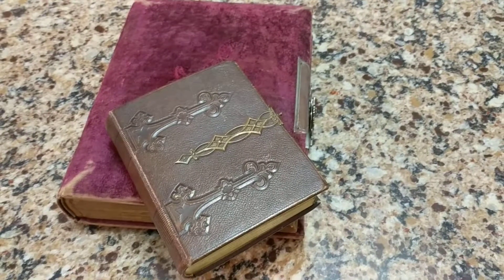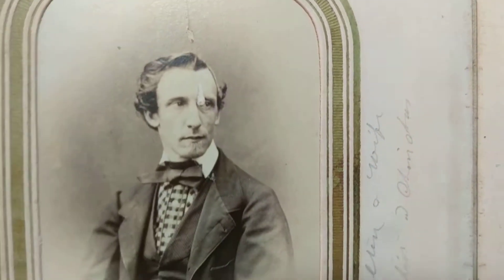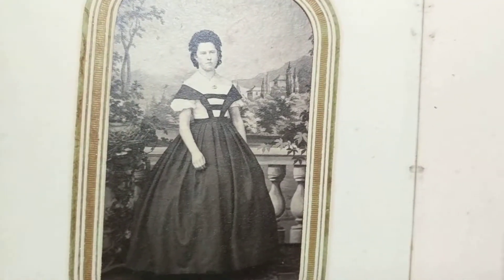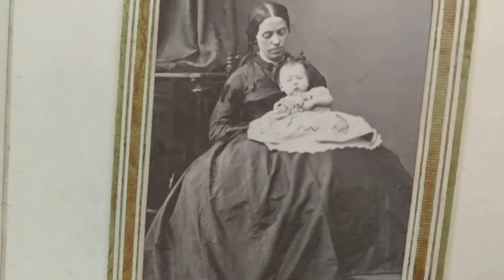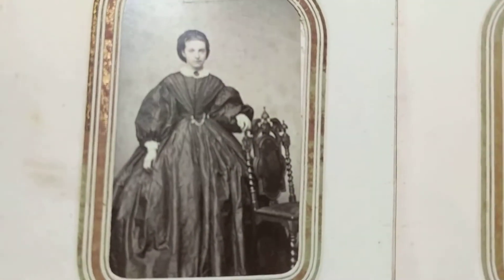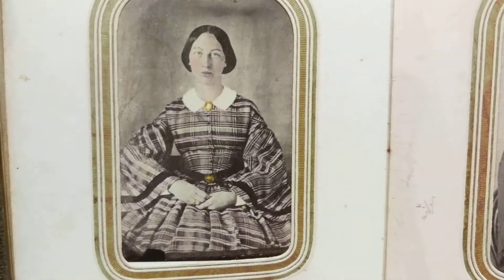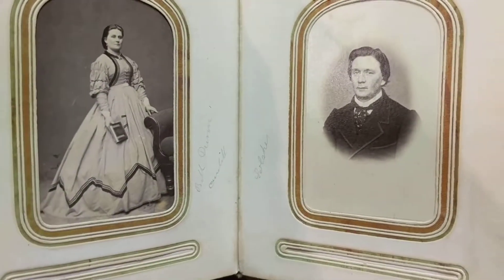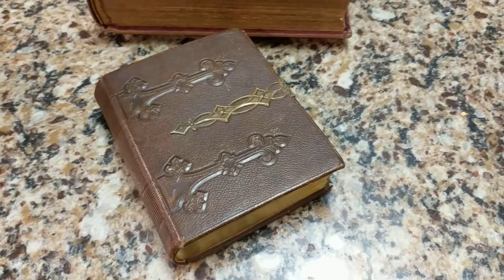Antique Civil War 1860s Era European Carte de Visite Photo Album - Amazing Pictures! 📷